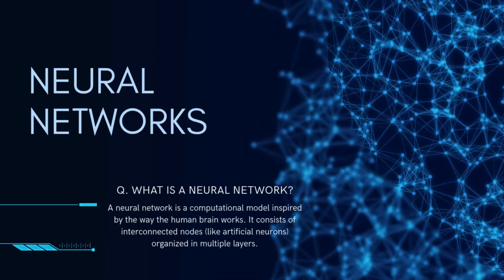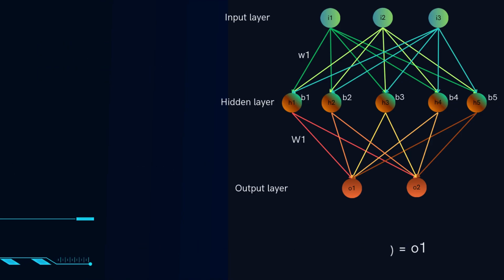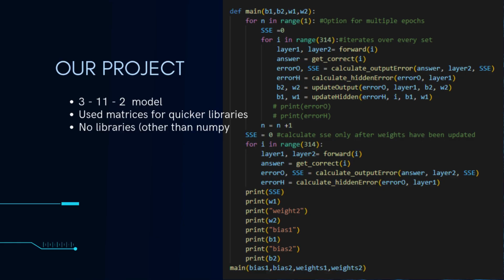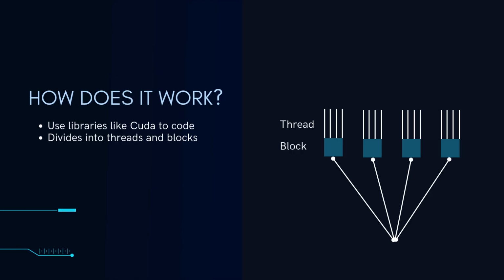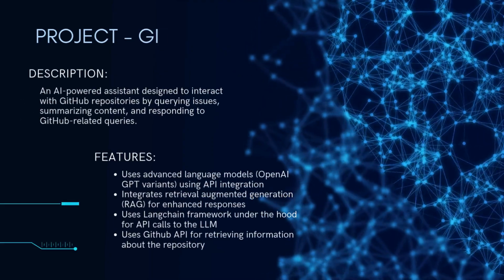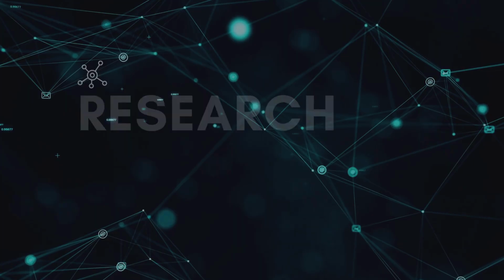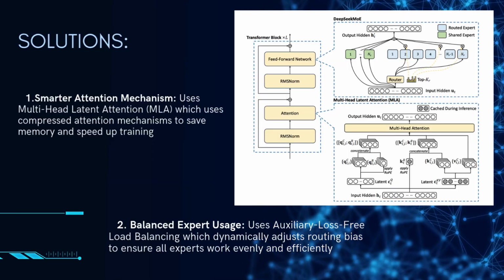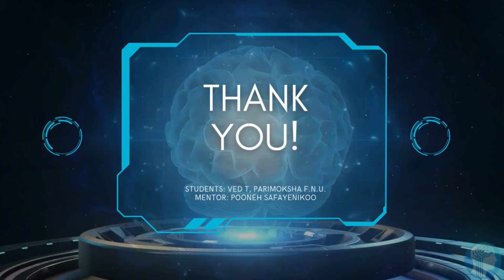SIP PRESENTATION 2025 - Neural Network implementation and deployment